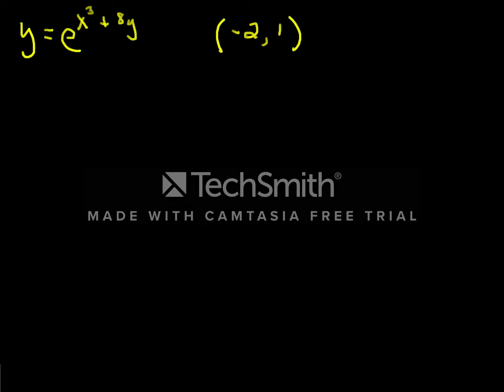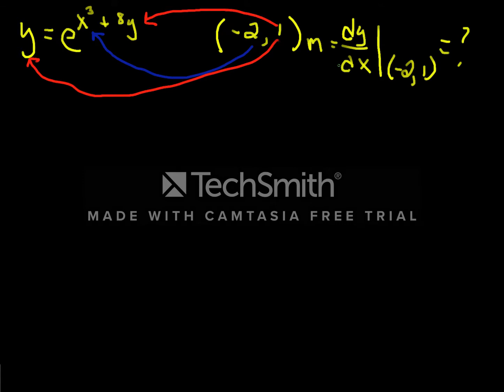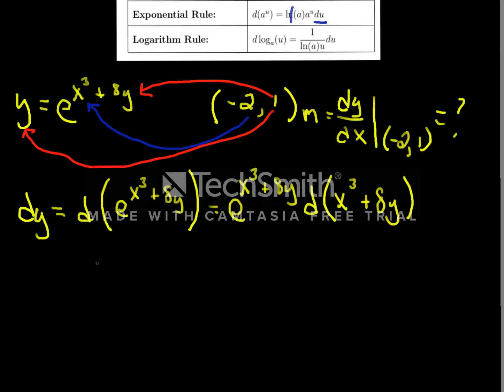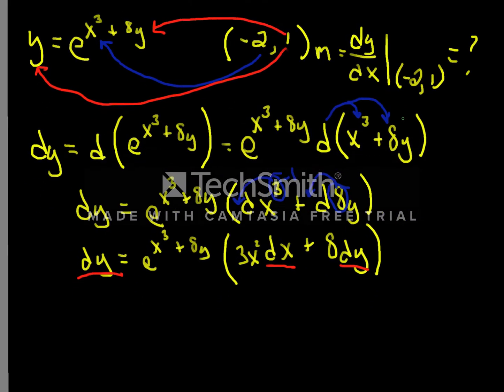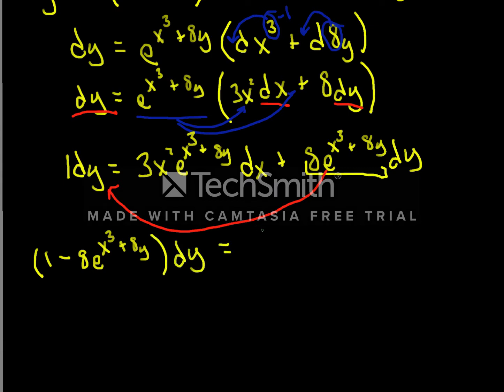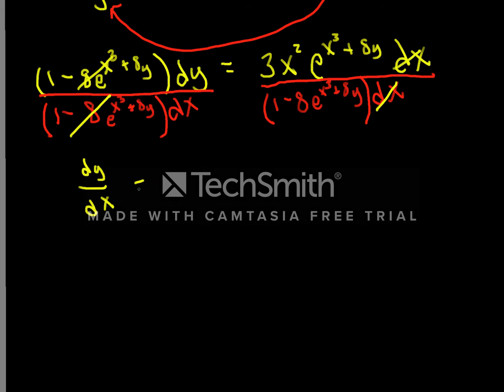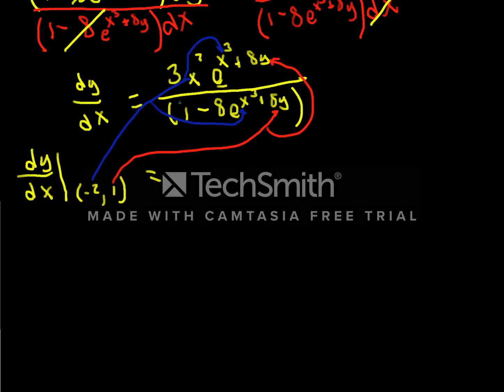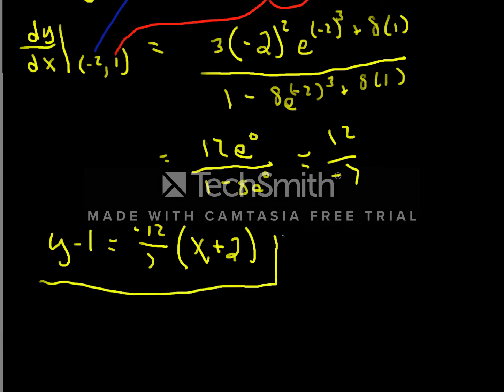Section 2.8 Pt3